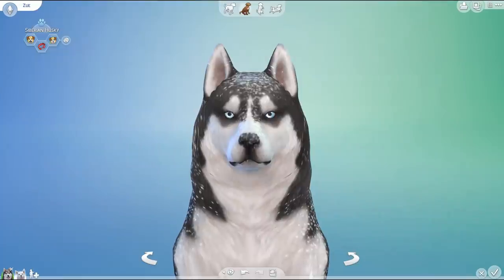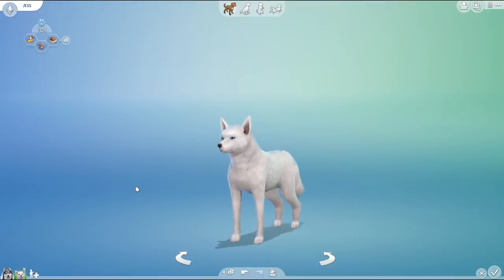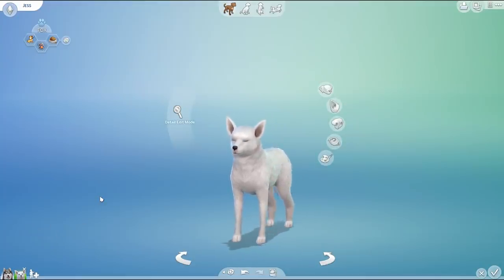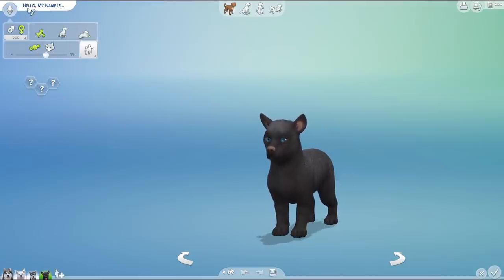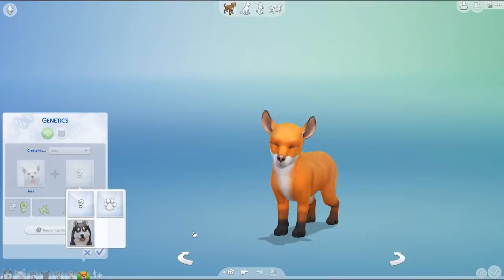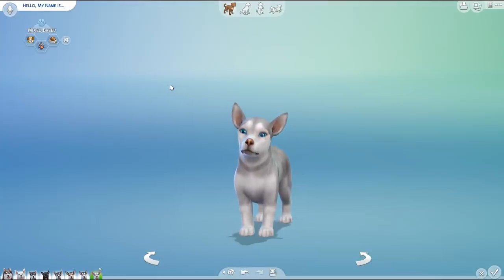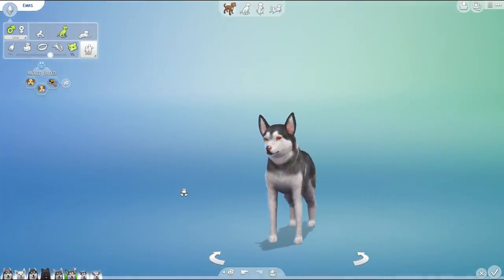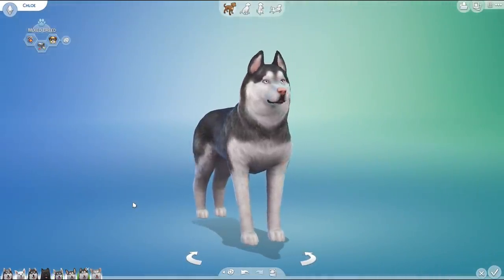Snowy ARCTIC FOX & Sled Dog Puppies?! 🦊💕🐺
🌿💚 Stay curious!! 💚🌿